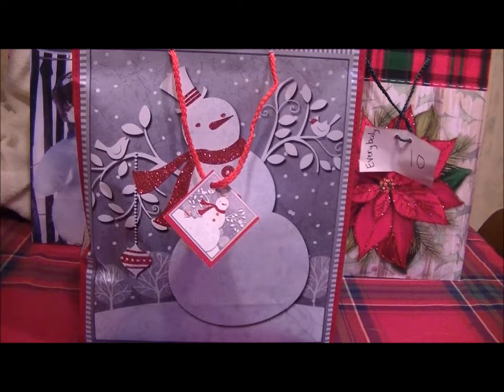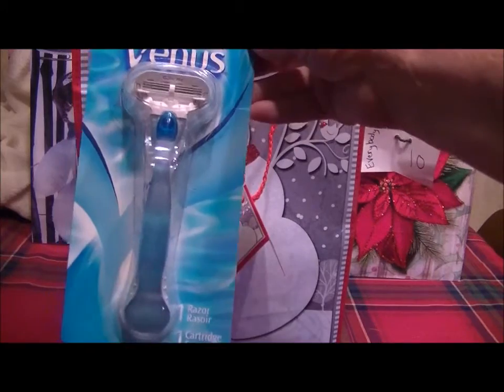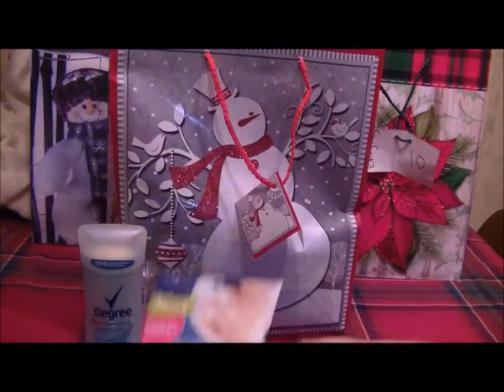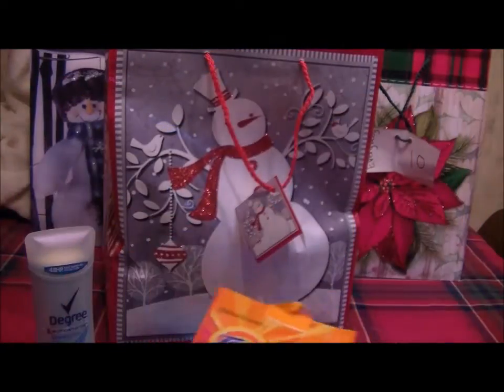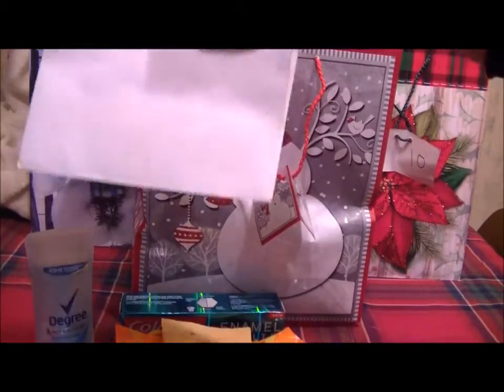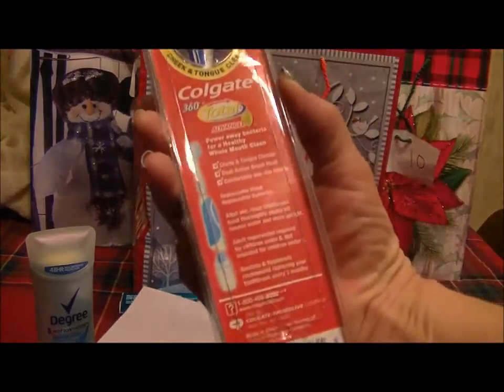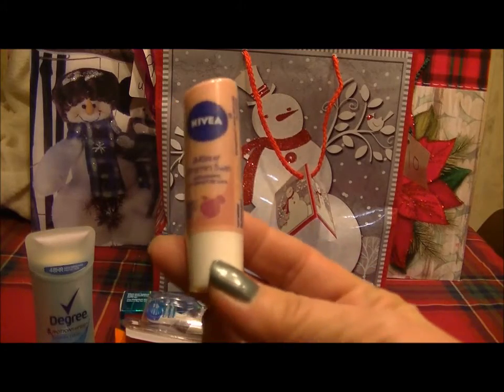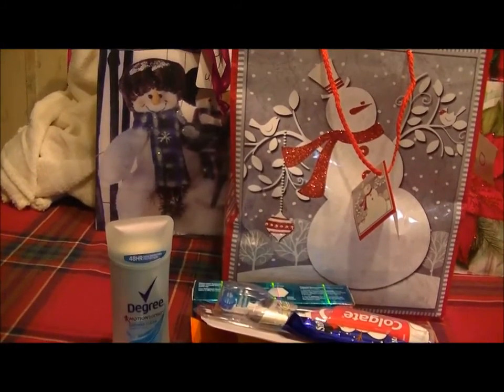Day 8 giveaway U.S Closed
This is day 8 giveaway it will be for the U.S. only, think it will be a heavy box. Hugs : )